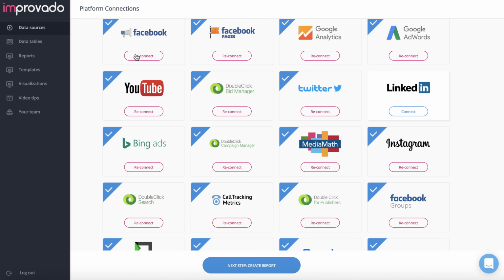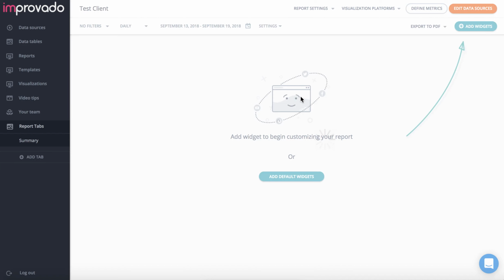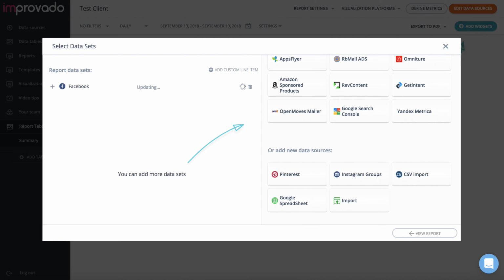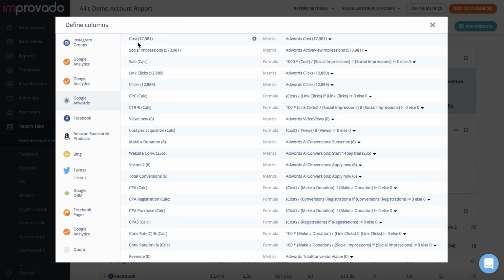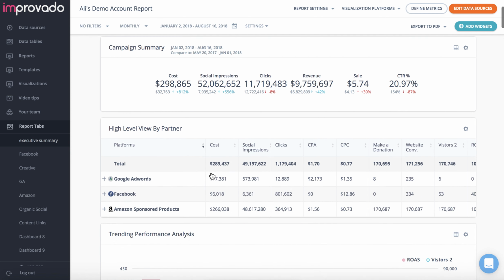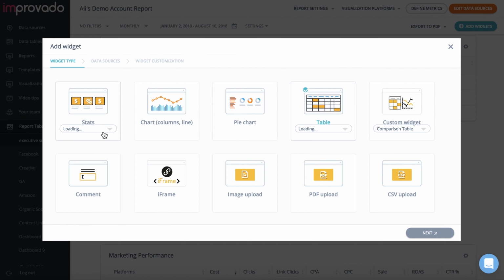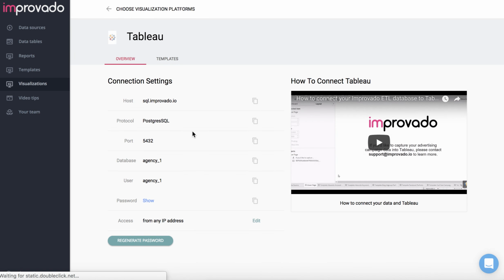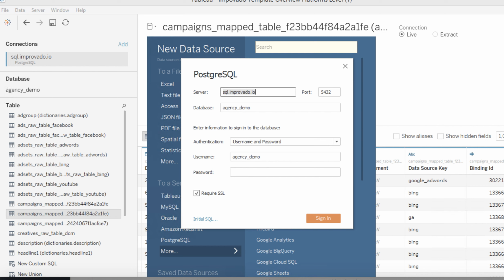Improvado Demo Video